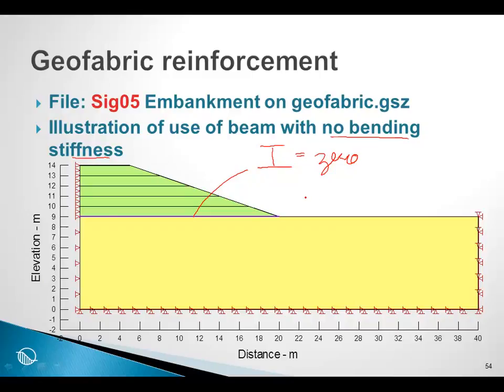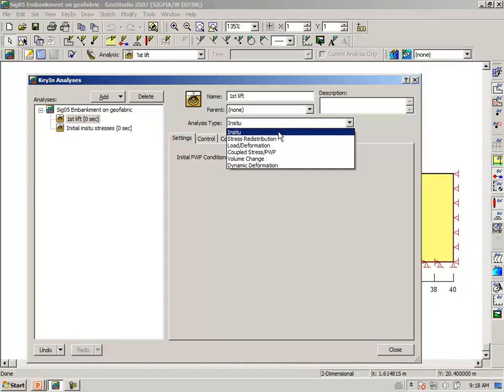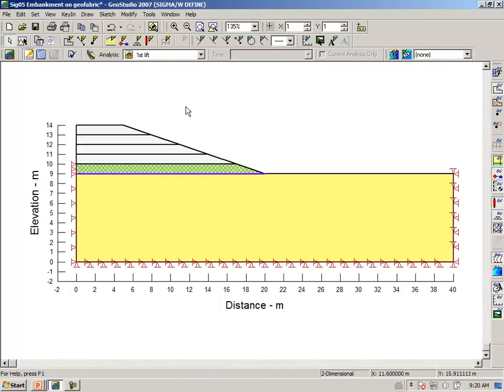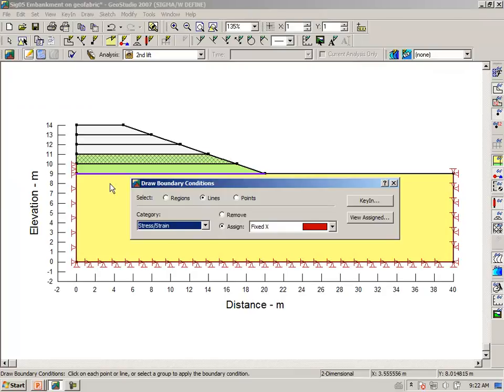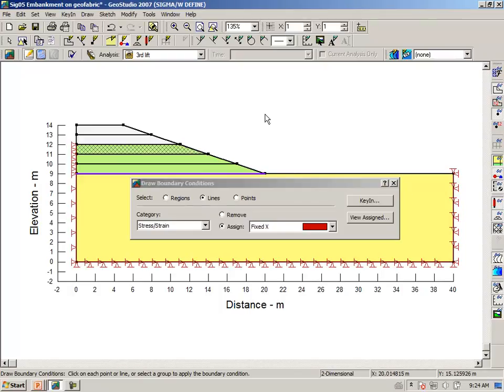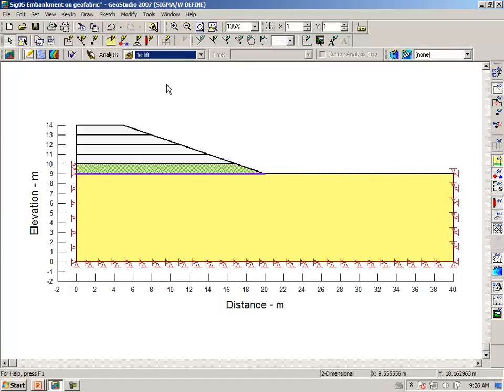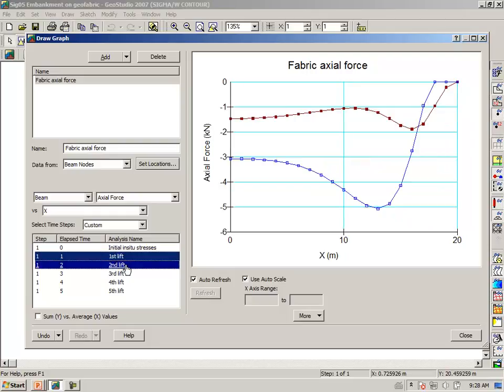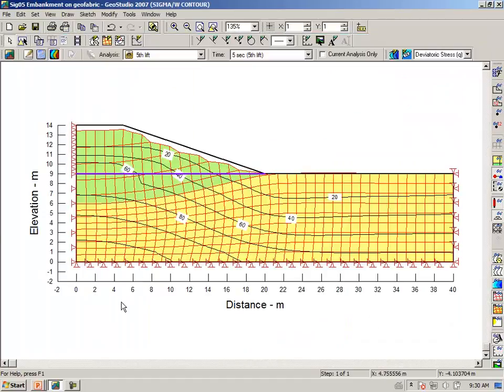SIGMA/W Session 6: Geo-Fabric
Learn how to simulate a geo-fabric using a beam element in SIGMA/W 2007.